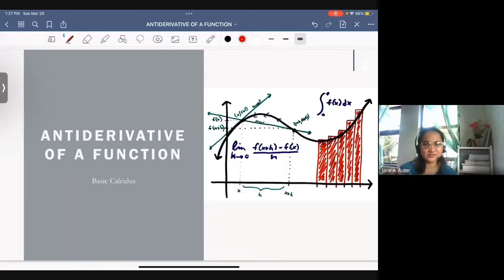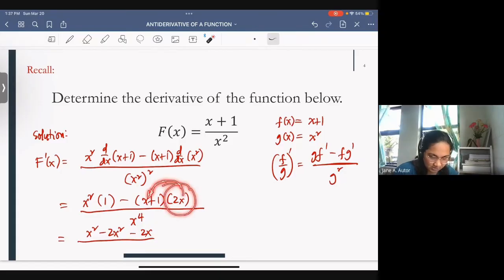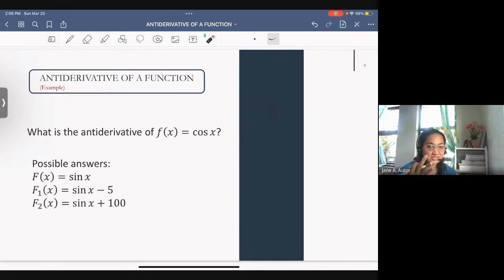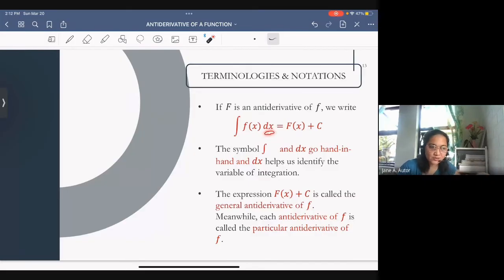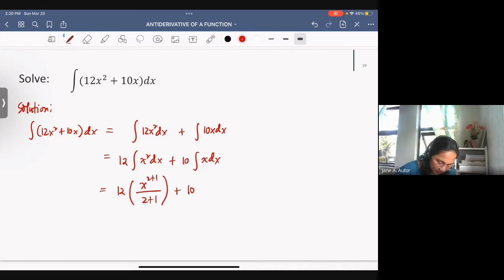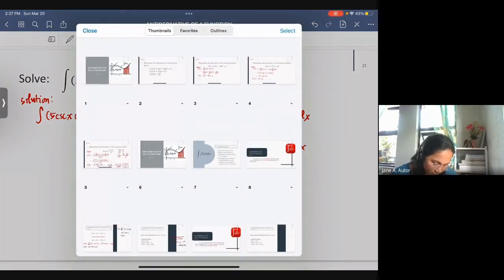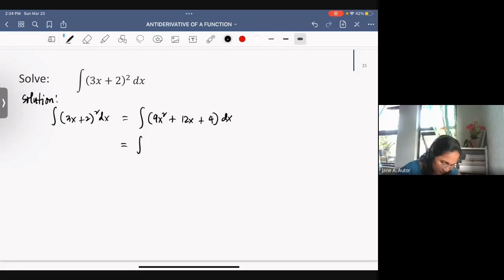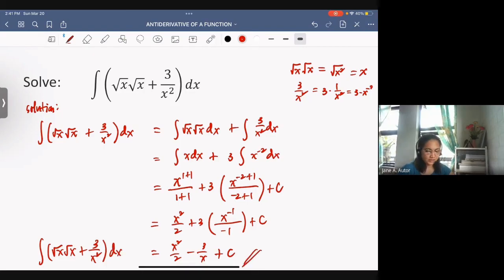8 Antiderivative of a Function using Table of Integrals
This video contains the discussion of solving the antiderivative of a function using table of integrals.